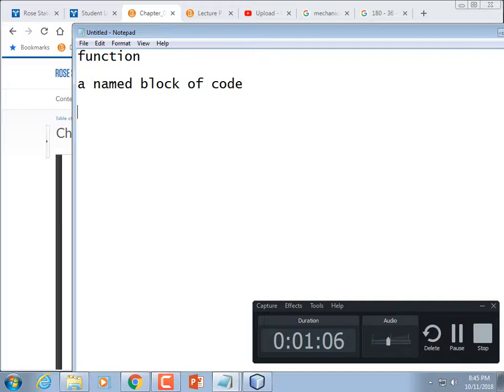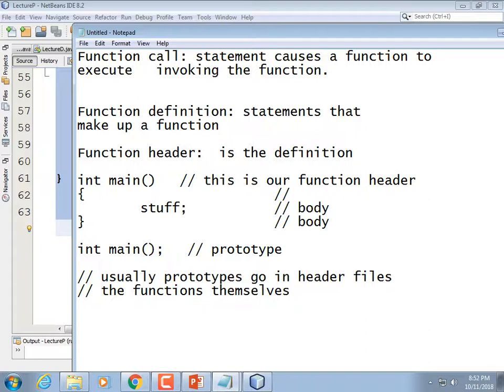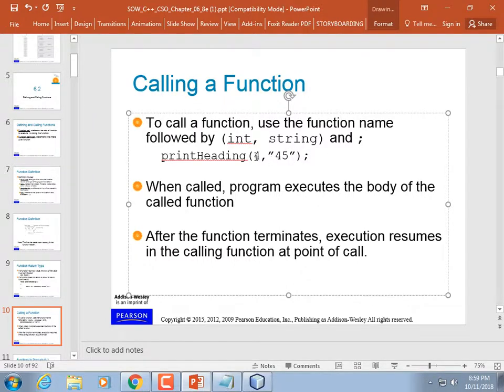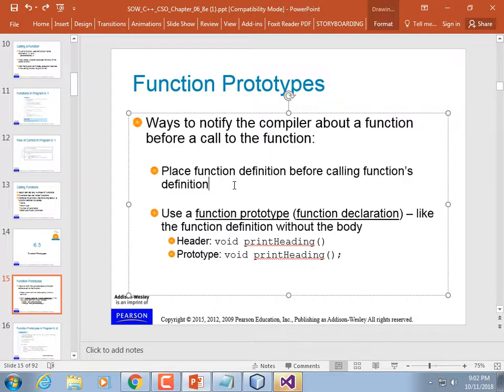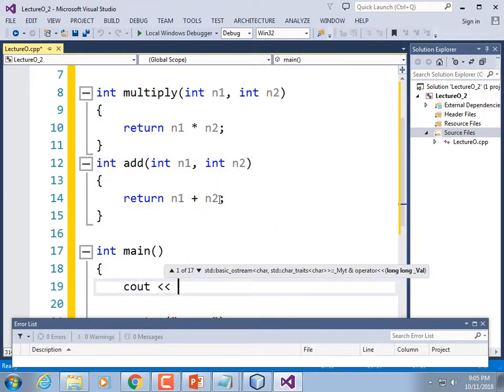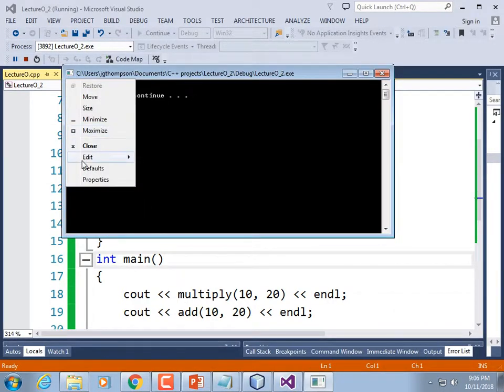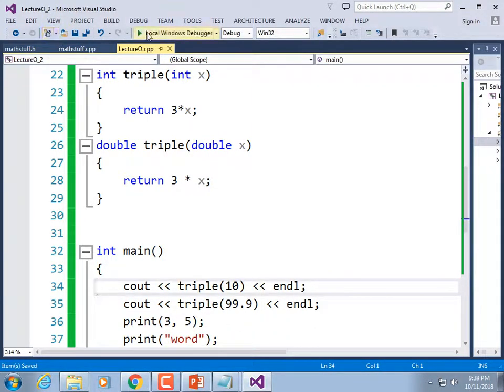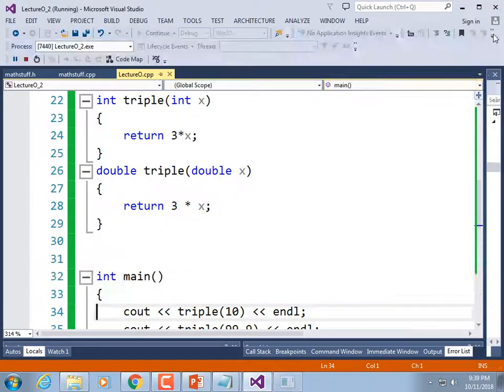CIT 1173#8237 Lecture O